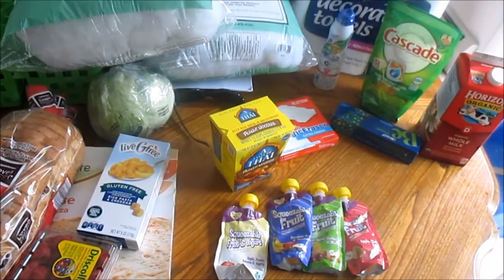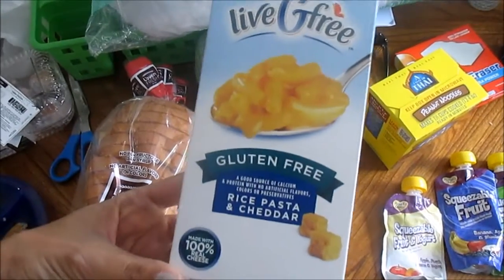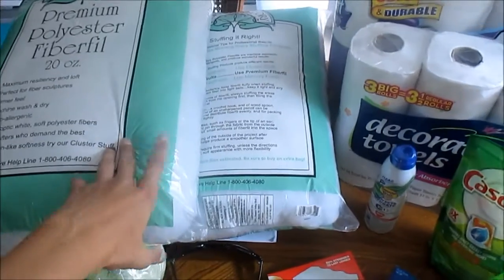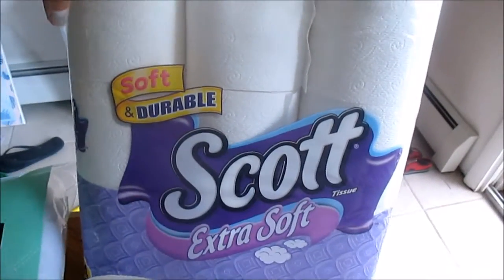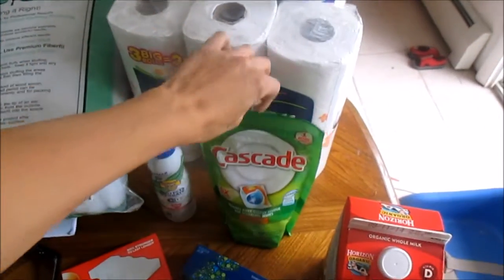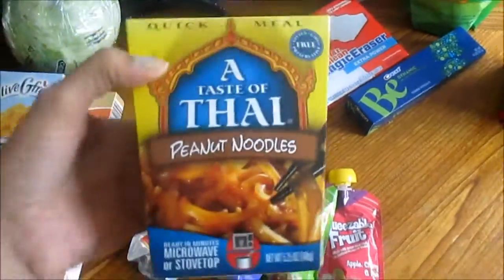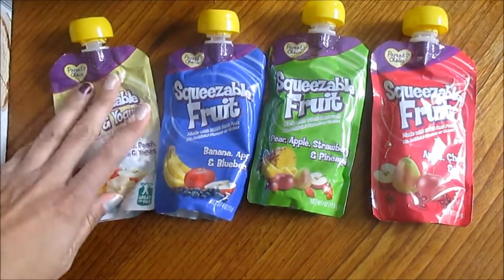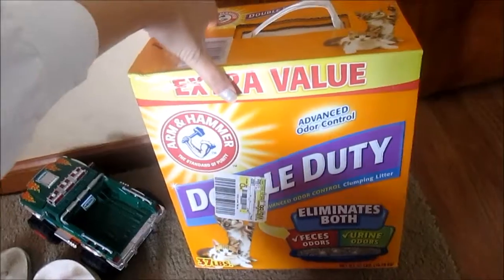Grocery Haul - (Aug Week 2) Walmart & Aldi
busybeebaby life baby trevor vlog vlogs video blogging vlogging real life stay at home mom mommy video blog 20 months haul hauls grocery hauls